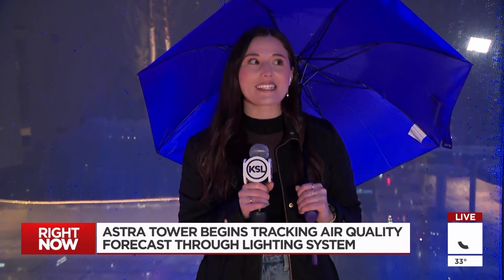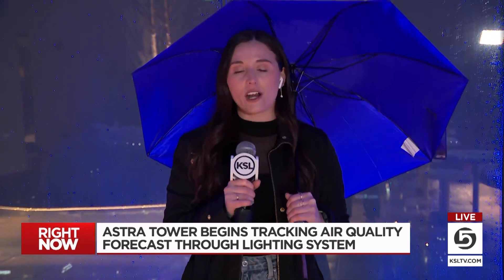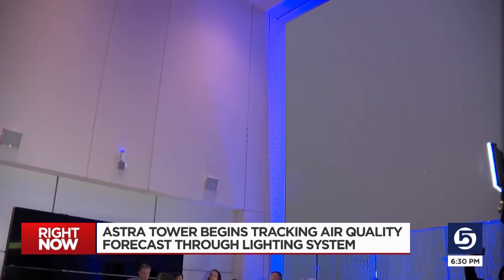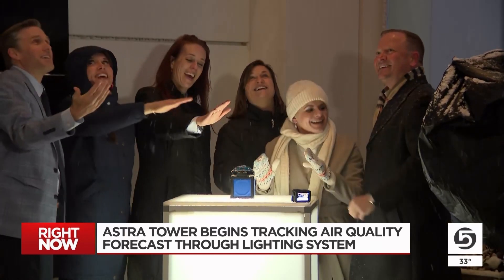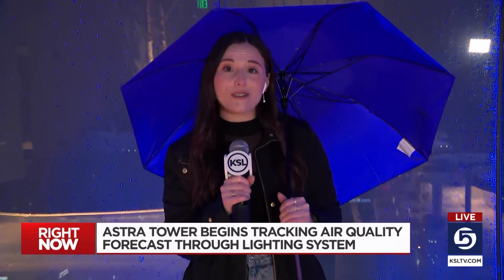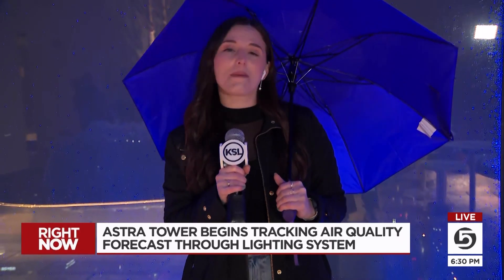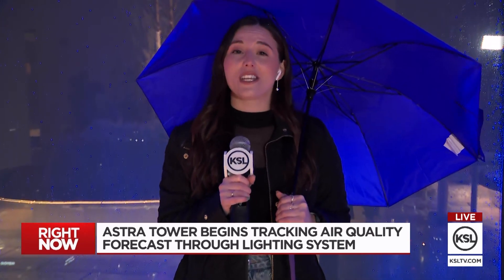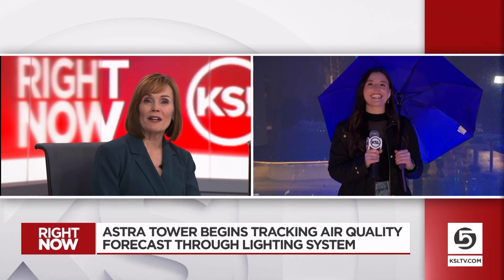Astra Tower begins tracking air quality forecast through lighting system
Advocates hope that a new lighting feature atop Astra Tower will help drive air quality improvements.